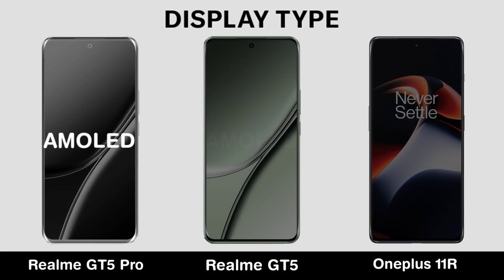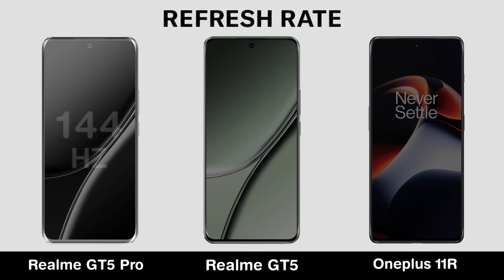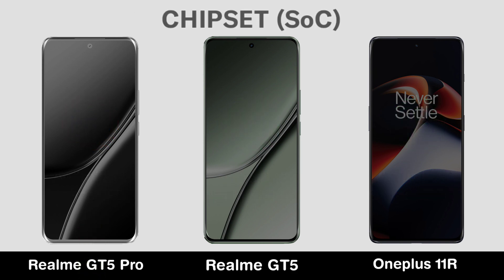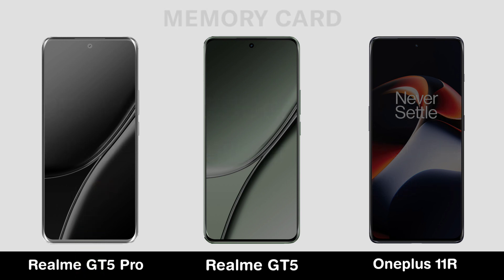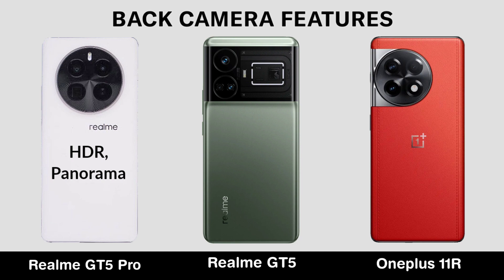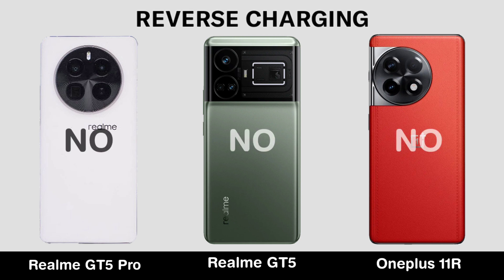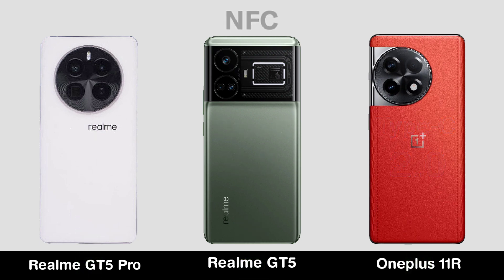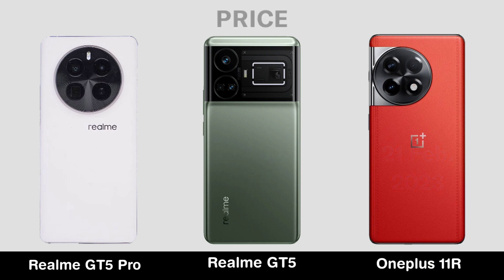Realme GT5 Pro Vs Realme GT5 Vs Oneplus 11R Full Comparison